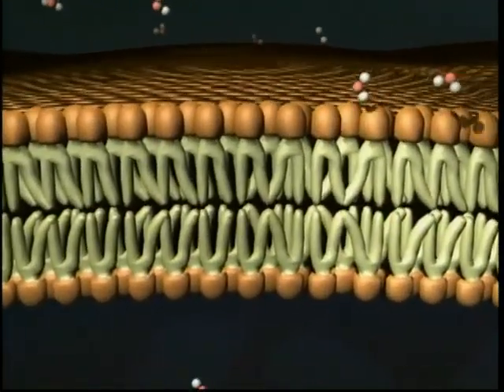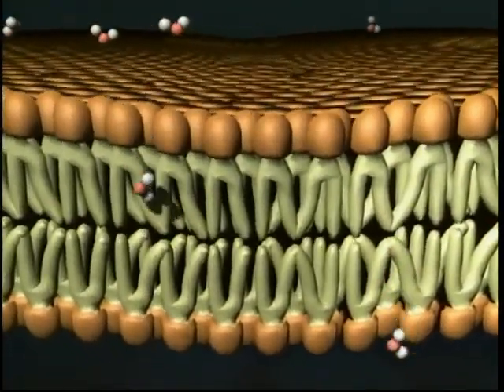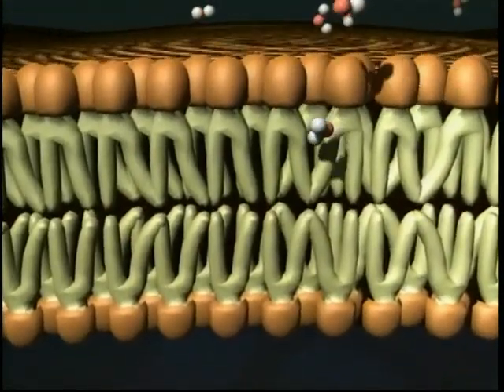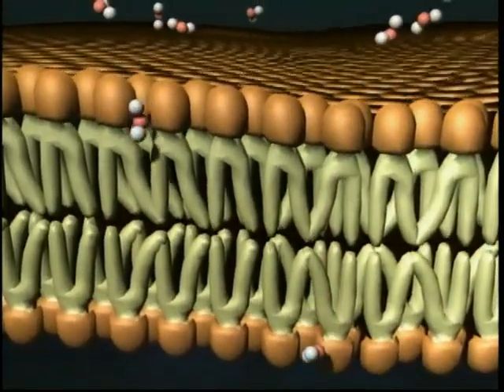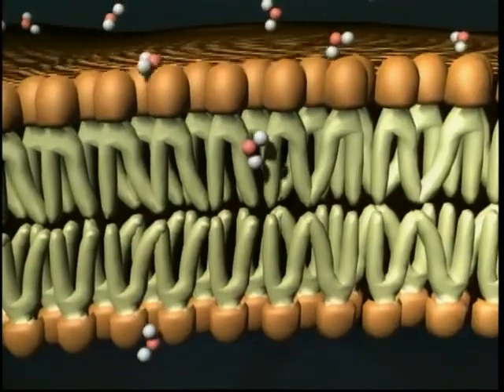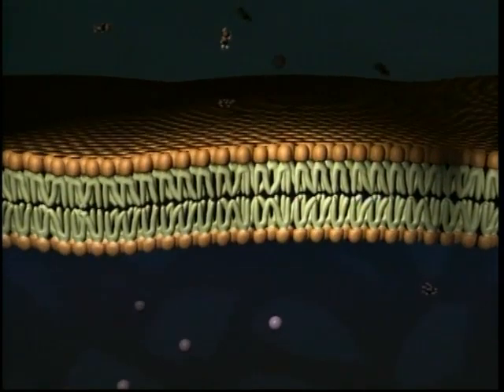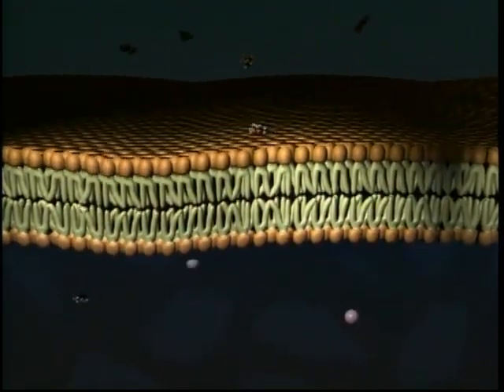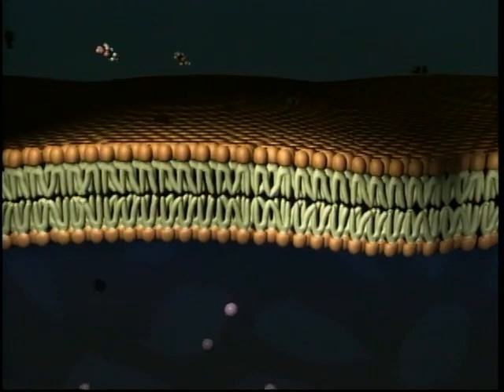Cycles of Life: Exploring Biology - Episode 3 (Secrets of the Cell)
Explains what a cell is and why it is crucial to the understanding of all life processes.